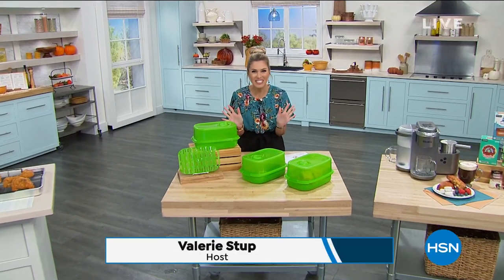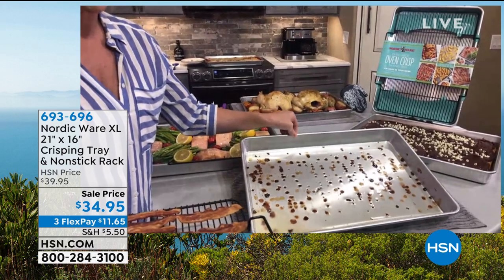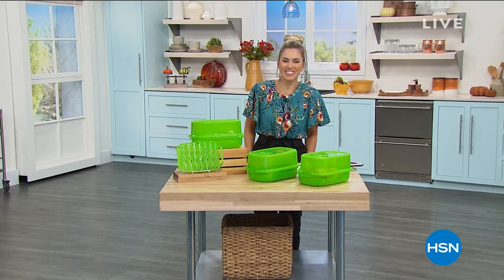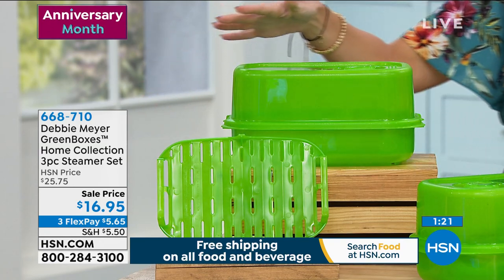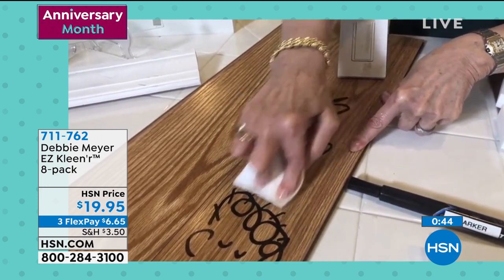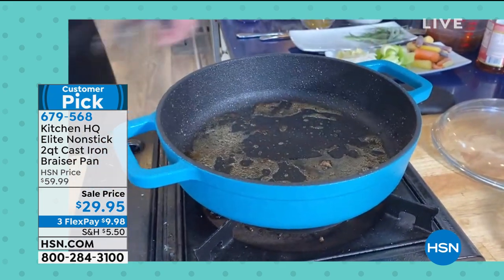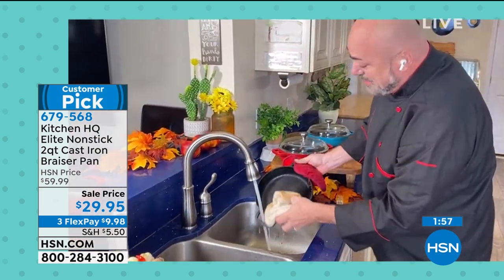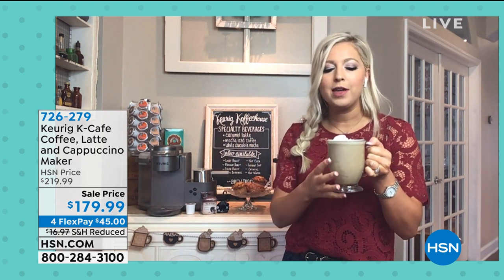HSN | Debbie Meyer Innovations Anniversary 08.24.2020 - 08 AM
Inventor, Entrepreneur, TV person, Debbie Meyer innovation kitchen solve ordinary household problems Debbie's signature kitchen innovations solve ordinary household problems with out creating new ones.